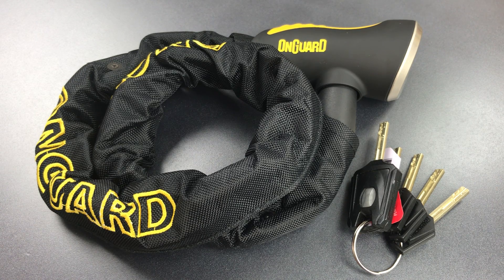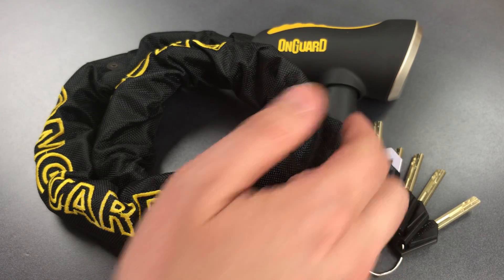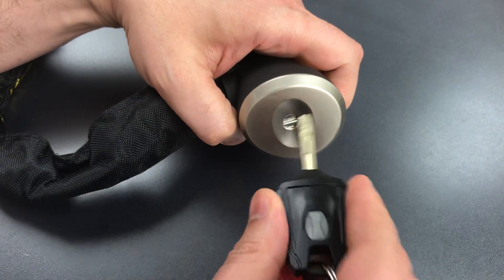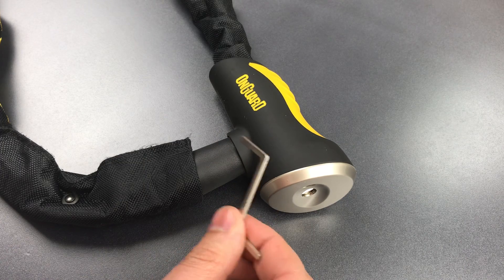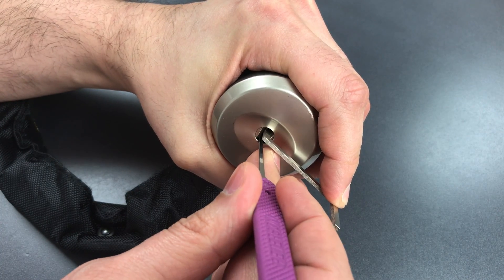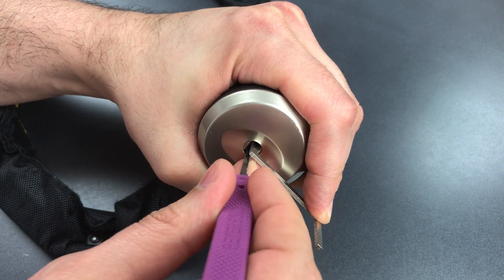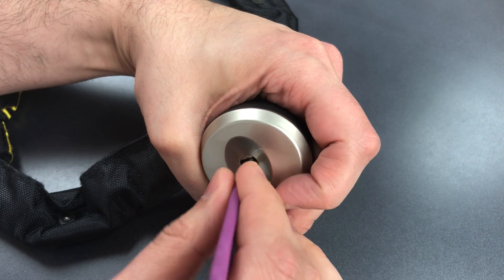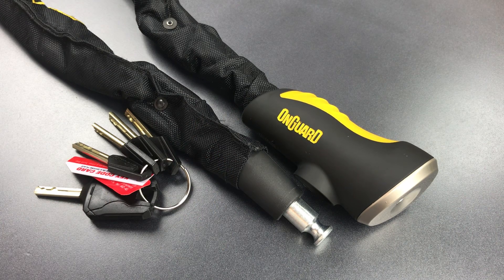[680] OnGuard Mastiff Bicycle Chain Lock Picked